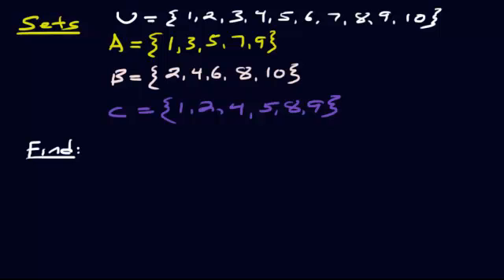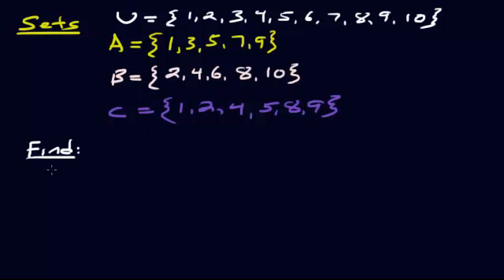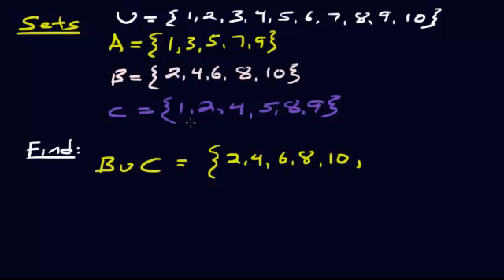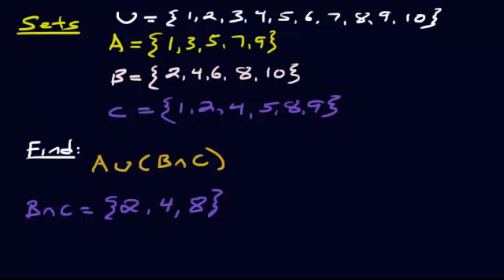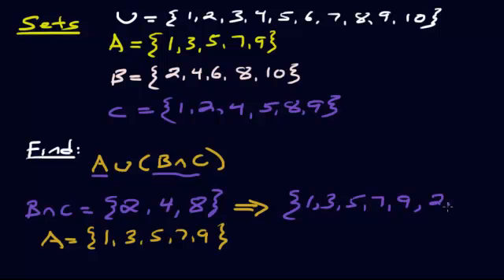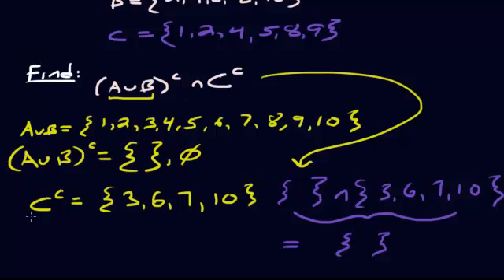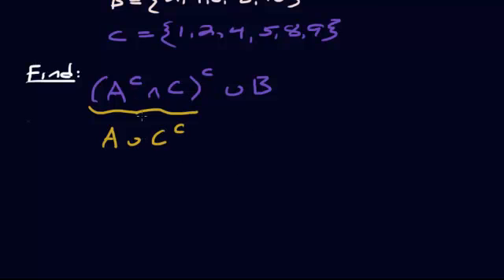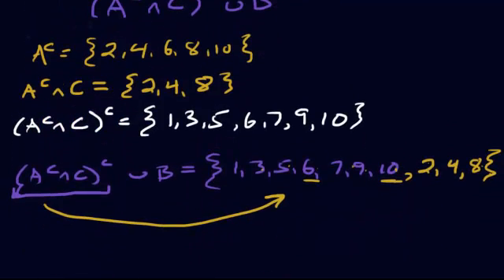Working with sets, unions, intersections, and complements (Part 1 - Set Series)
In this video we go over how to work with unions, intersections, and complements when workign with sets.